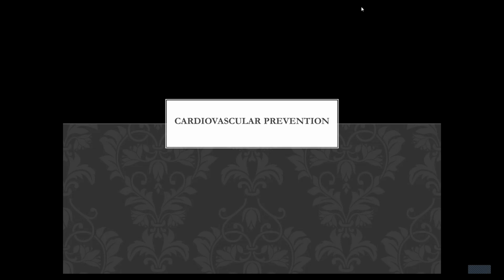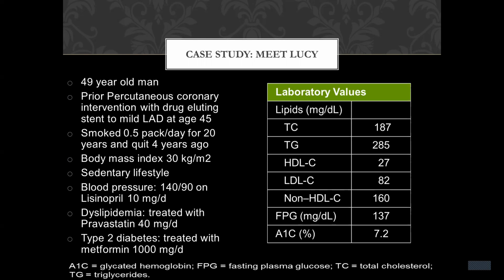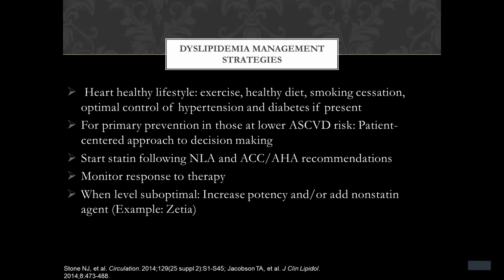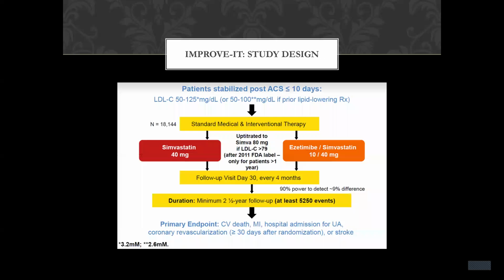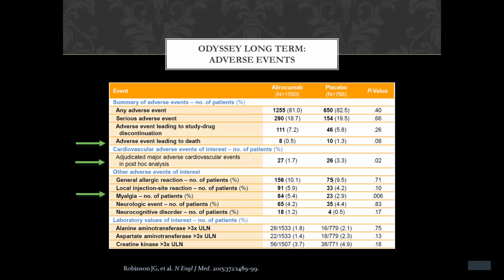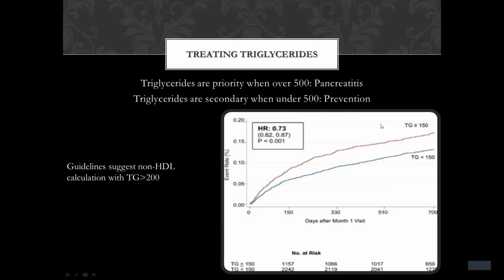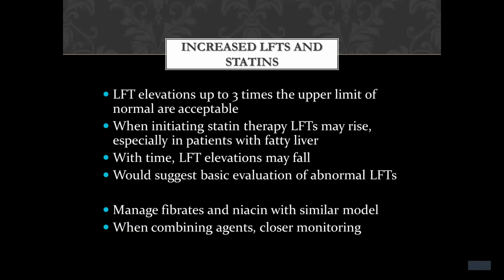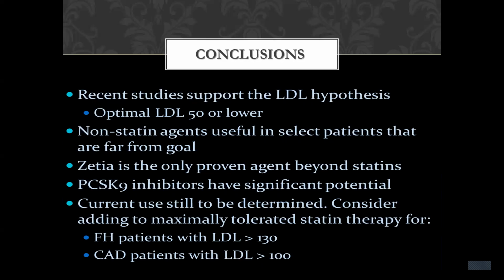dyslipidemia and cardiovascular prevention